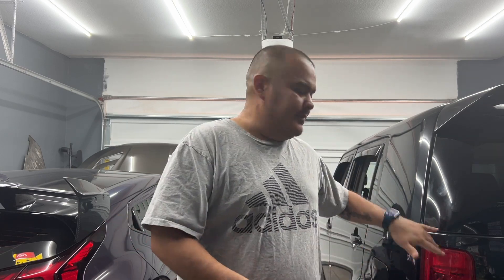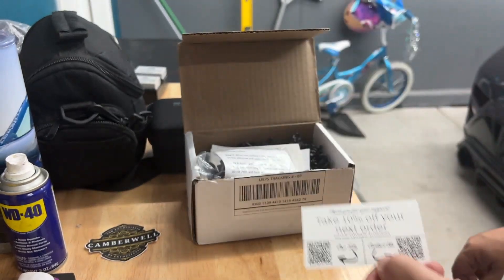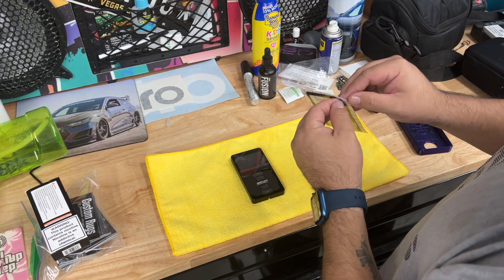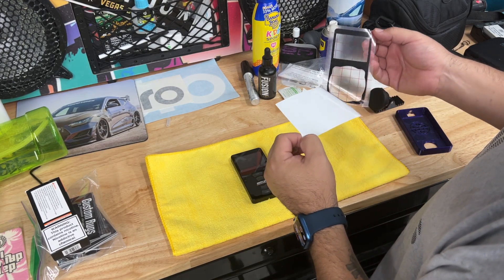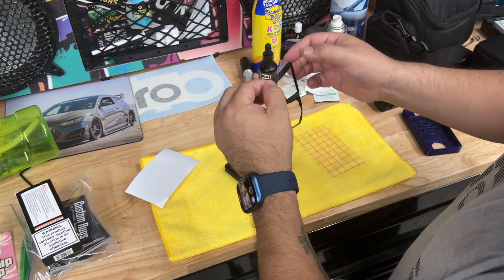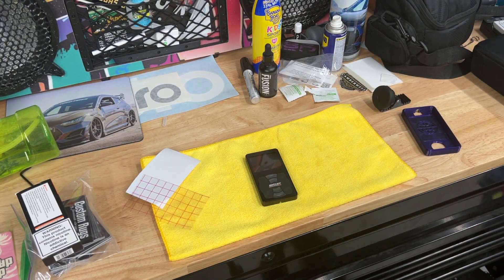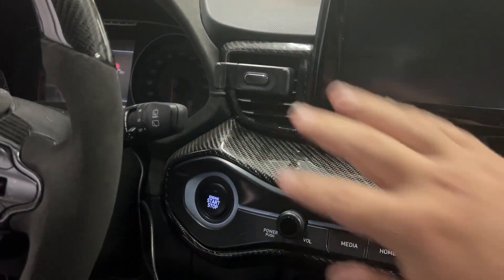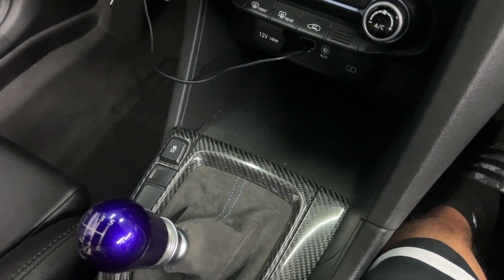I Did Not Know How Much I Needed This Until I Got It!!! (Camberwell Air management Control Holder)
Follow my build on IG: @boostd_n

I have to admit that I never knew how much this would actually change my driving experience. Loosing an AC vent to the airlift controller sucked specially now in the summer.

Saw an ad online for this and ended up buying it. Honestly has made a huge difference now that I have my air vent back!